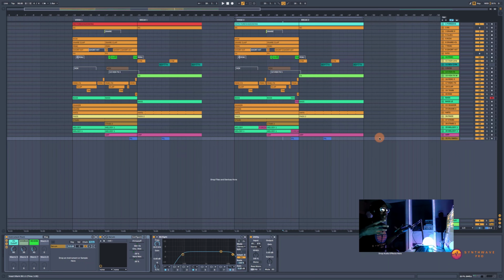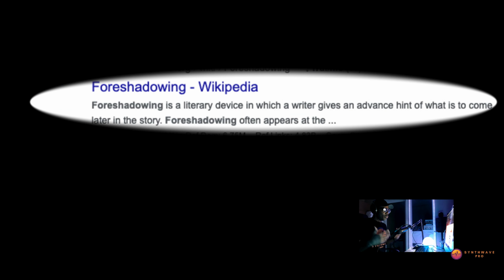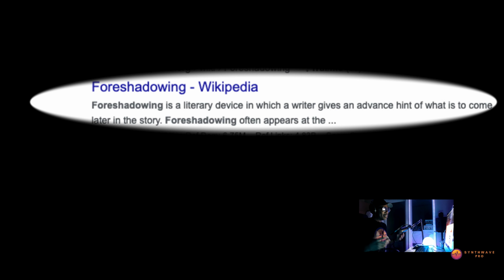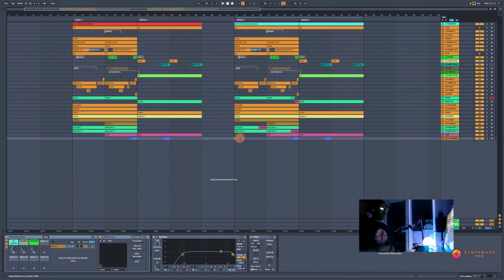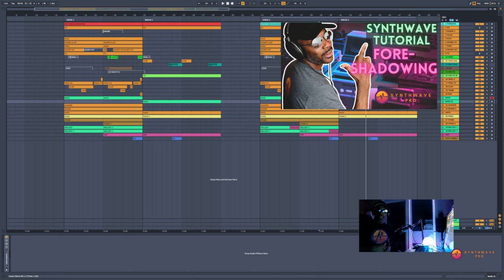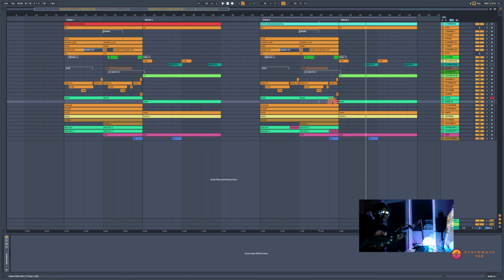How To Make Chillwave | Foreshadowing and Cohesion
In this chillwave ableton tutorial, we explore the concept of foreshadowing and cohesion as they relate to musical arrangements.